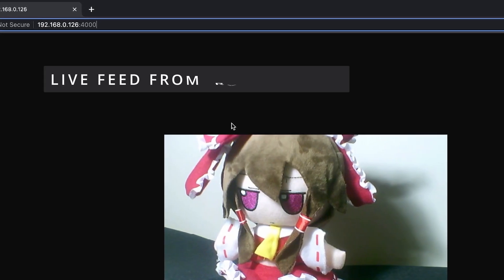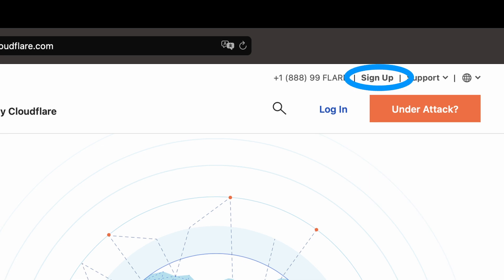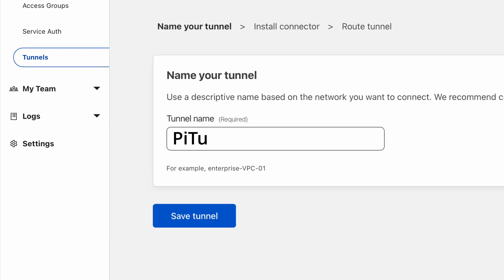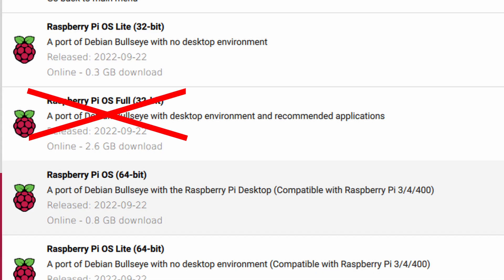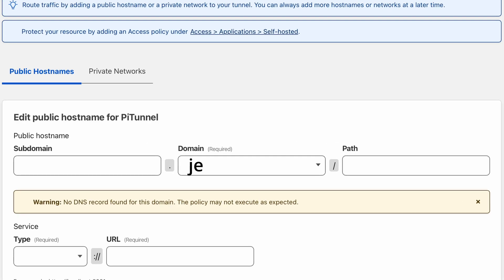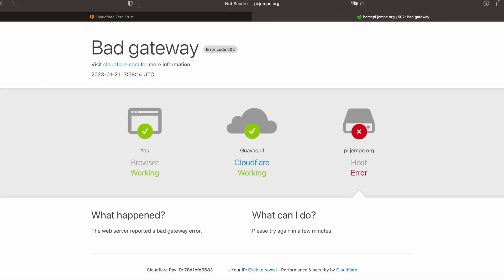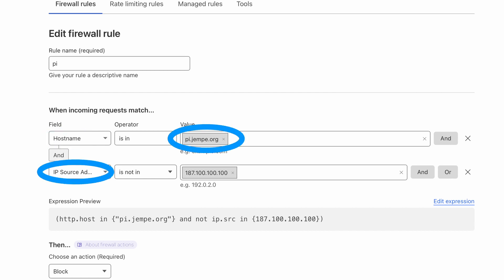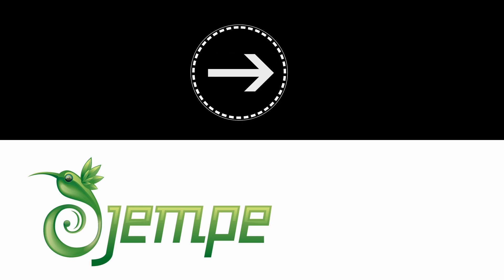Cloudflare Tunnel on Raspberry Pi: Public Web Server for my Home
Are you looking for an easy, secure way to access your web server from anywhere? In this video, I'll show you how to use Cloudflare tunnel on Raspberry Pi to get free remote access and take control of your own data. Discover how to connect all your devices with a single click and benefit from the ease of use and unbeatable security of Cloudflare's service. Learn how to set up your own private network in minutes!

Chapters:
0:00 Raspberry Pi IP Camera
0:31 Cloudflare Sign Up
0:40 Register Domain
0:53 Create Cloudflare Tunnel
1:00 Tunnel Name
1:05 Install Cloudflare Connector
1:59 Edit Public Hostname
2:20 Tunnels List
2:28 Visit Hosted Site
2:37 Install NGINX
2:48 Firewall Rules
3:01 Edit Firewall Rule
3:20 Test Firewall Rule
3:30 Setup Computer as IP Camera

You can listen to the background music on Spotify